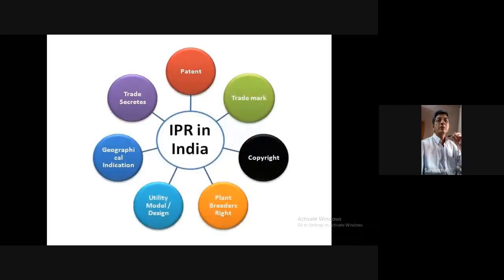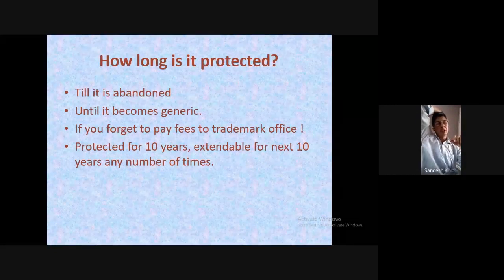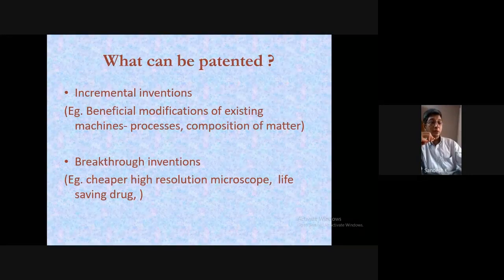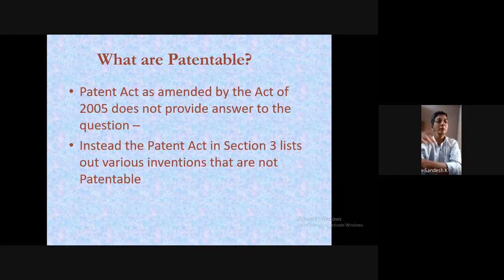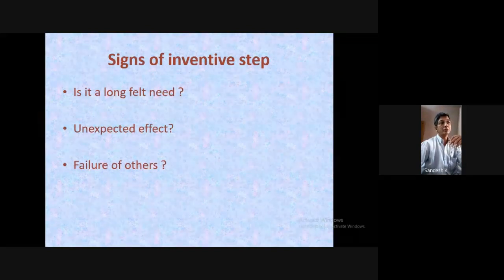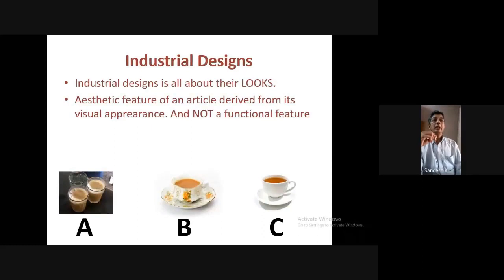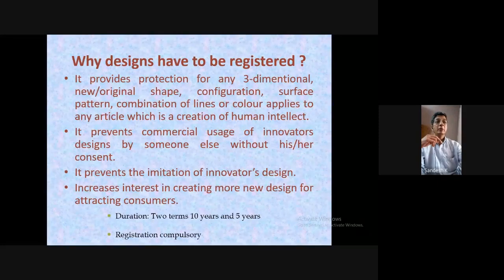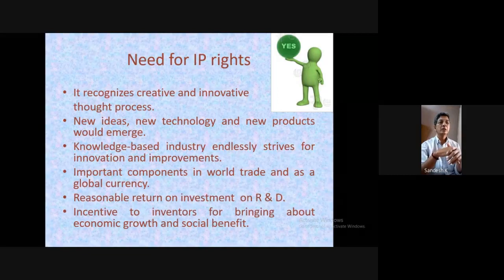AICTE ATAL FDP ON "Advancements And Entrepreneurial Opportunities In AM" Day 5 Session 1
Title of the Video :- AICTE ATAL FDP ON "Advancements And Entrepreneurial Opportunities In Additive Manufacturing" Day 5 Session 1

FDP Title:- ADVANCEMENTS AND ENTREPRENEURIAL OPPORTUNITIES IN ADDITIVE MANUFACTURING. 8th Feb 2021-12th Feb 2021

Thrust Area:- 3D PRINTING AND DESIGN

Topic:- “Intellectual Property Tool Kit for an Innovator”

Speaker :- Dr. Sandesh Kamath B
Independent Laboratory & Innovation Consultant, Mangaluru

AICTE-Training & Learning (ATAL) Academy
ONE WEEK ONLINE FACULTY DEVELOPMENT PROGRAMME (FDP)

Organised By
Benjanapadavu-574219